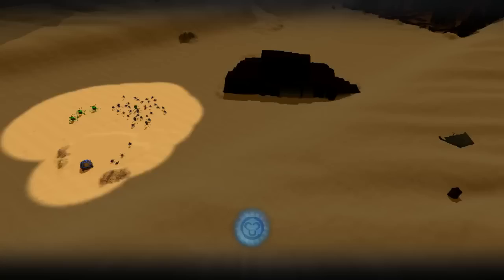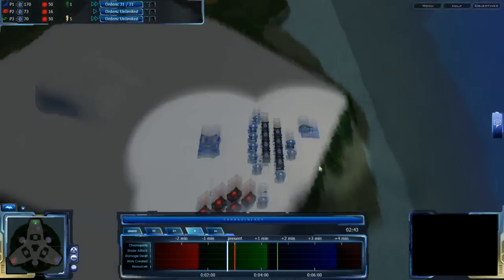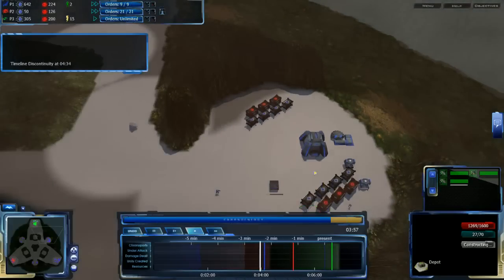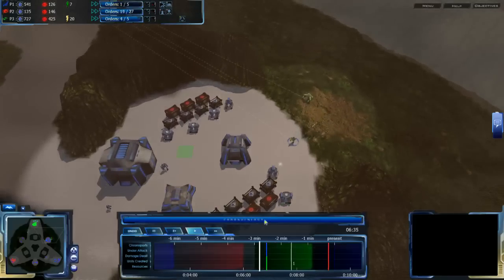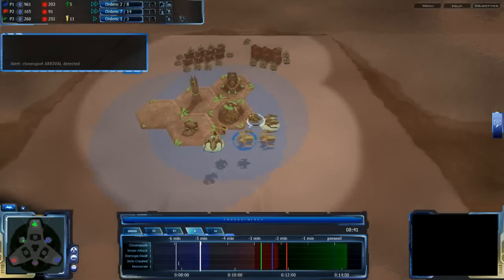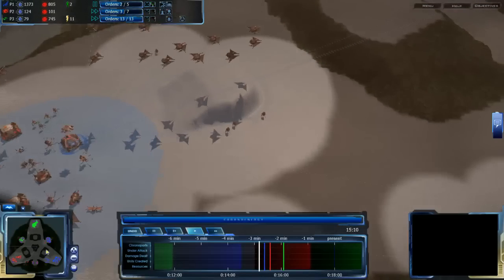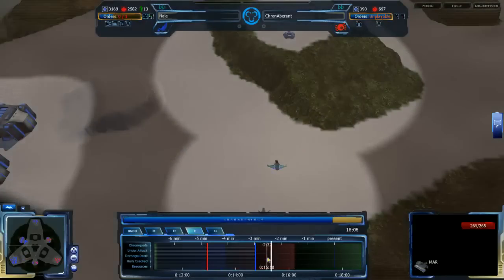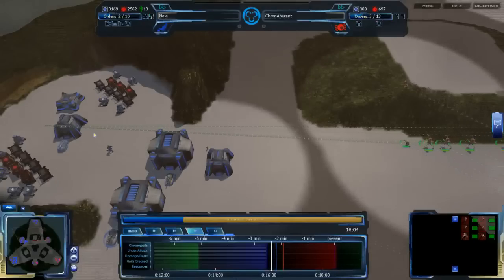HD Achron Live - AchronEXP Mod Test with Nale, ChronAberant, and Vermind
Because of some recent discussion in the Achron forums, ChronAberant decided to do some testing with a modded game, and created AchronEXP. This is an experimental balance mod that is meant to do a bunch of testing before the next version, so we as players can get an idea of what changes can happen.

This is a couple games casted live showing the new changes. The general breakdown is that Octoligos, Heavy Tanks, and Teth Halcyons have massive splash on AA, Sepis, Mechs, and Teth Pulsers have much higher range on AA, Octoligos have splash on AG, and Octopods have their AG attack tied to ammo, which allows for quick initial attacks but slow attack rate afterwards.

Oh yeah, and we have in-game IRC now.

Achron v1.1.1.0 with AchronEXP v1.0.1
Game 1:
Nale(CESO) vs. ChronAberant(Grekim) vs. Vermind(Vecgir)
Game 2:
Nale(CESO) vs. ChronAberant(Grekim)

Map (for Games 1 and 2): Abrams Research Station v1.0.1